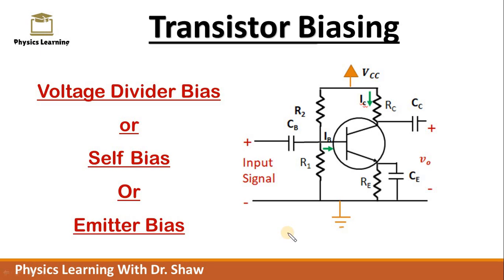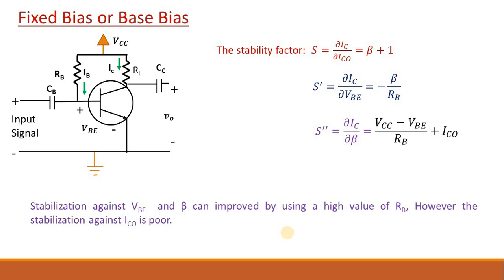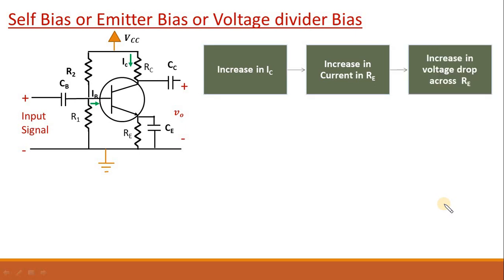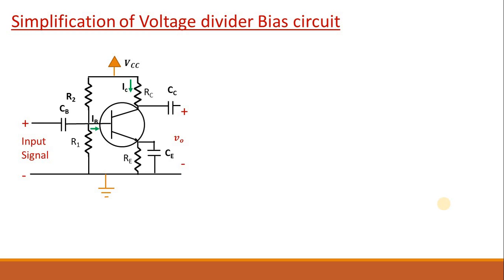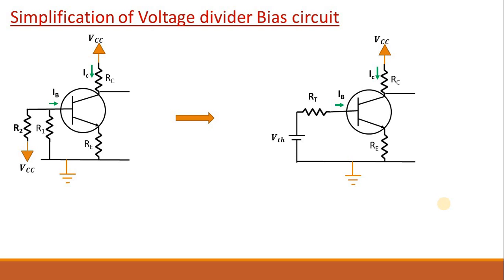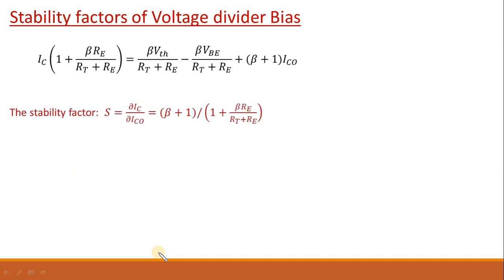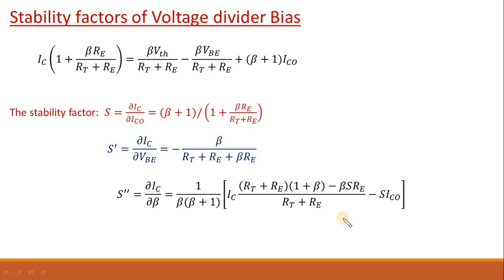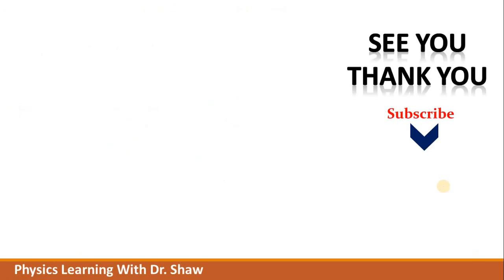voltage divider bias | Emitter Bias | Self Bias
In this video, you will get a detailed transistor biasing. The voltage divider biasing circuit is explained also the stability factor has been calculated for the fixed bias circuit. Voltage divider bias is also known as self bias or emitter bias.

This video is part of a video series: electronics bscphysics . You are watching this video on physicslerningwithdrshaw

Link: Transistor Biasing | Stability factors | Thermal Runaway | Fixed bias or Base bias